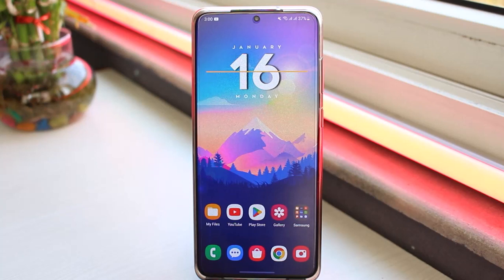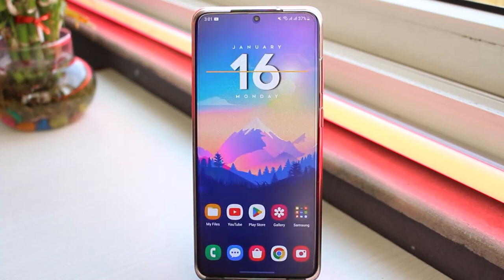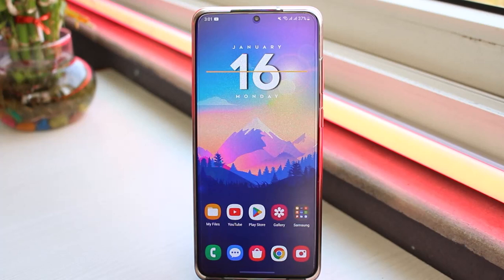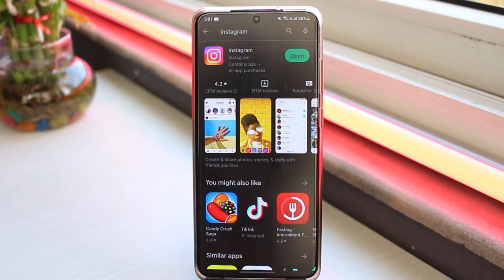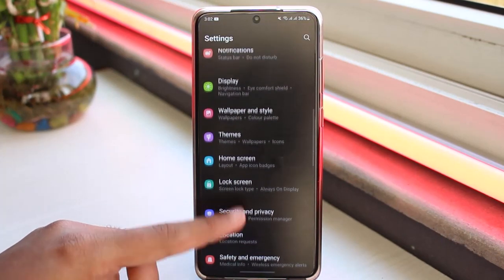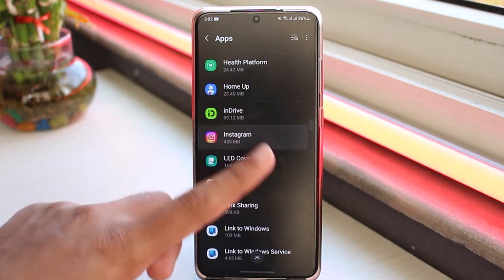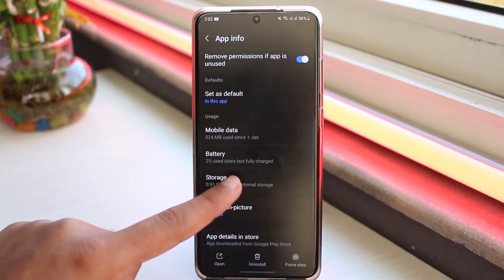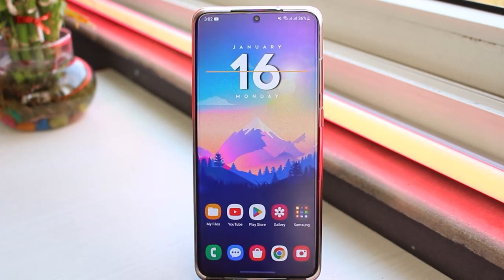How to Fix Instagram Not Working | 2023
In this tutorial, I will guide you on How to Fix Instagram Not Working.